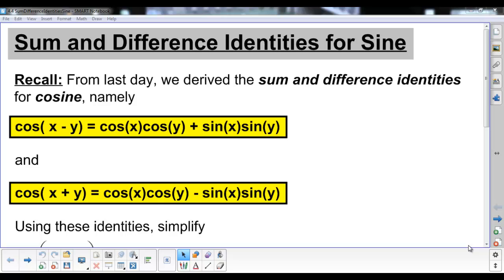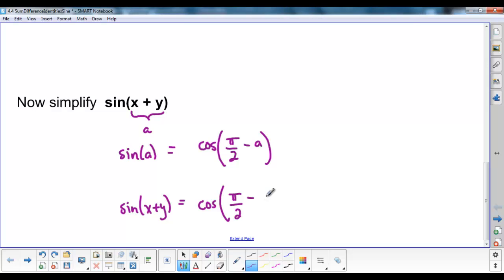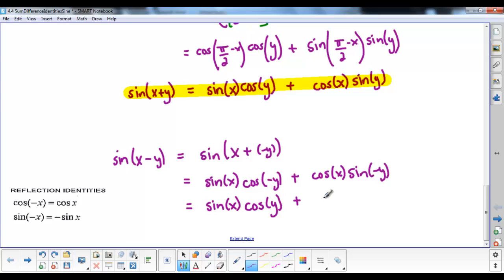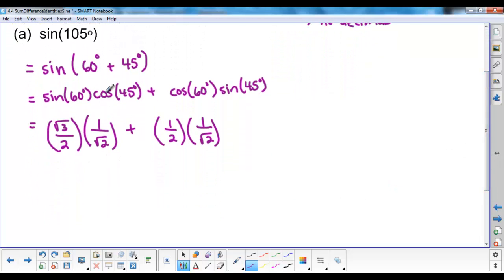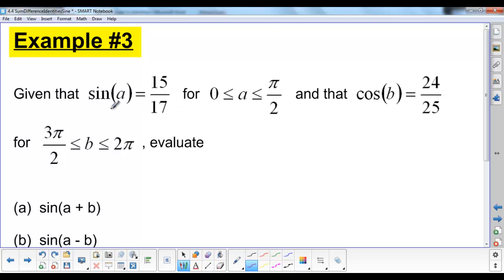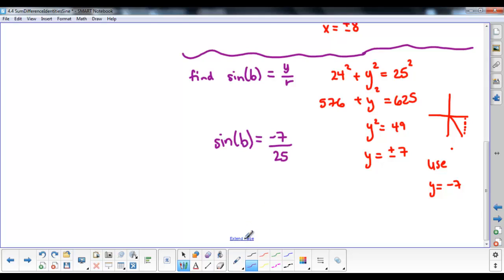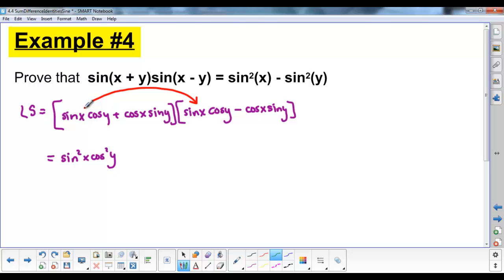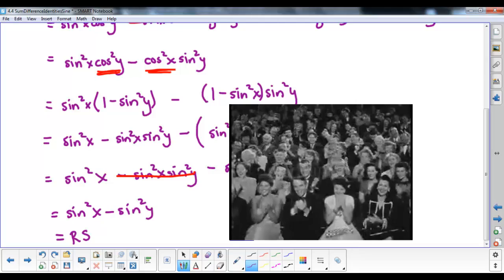(MHF4U1) 4.4 sum and difference Identities for Sine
4.4 sum and difference Identities for Sine